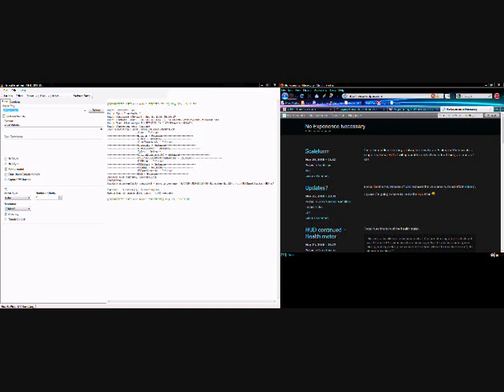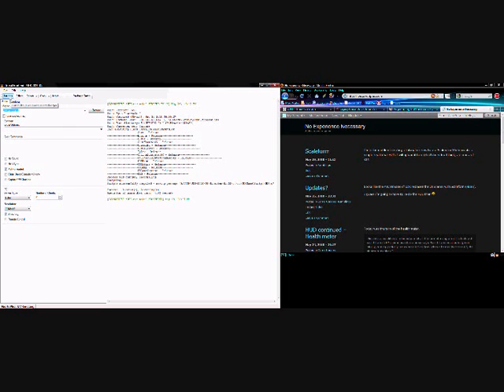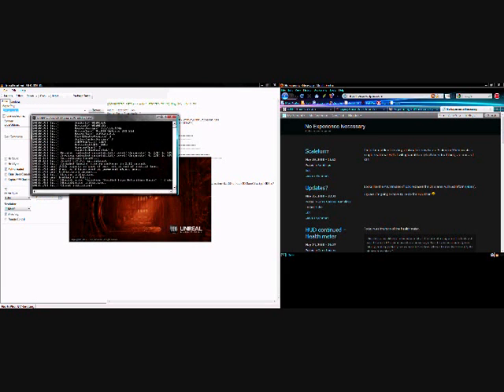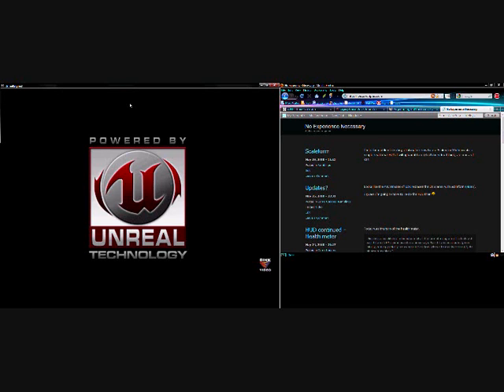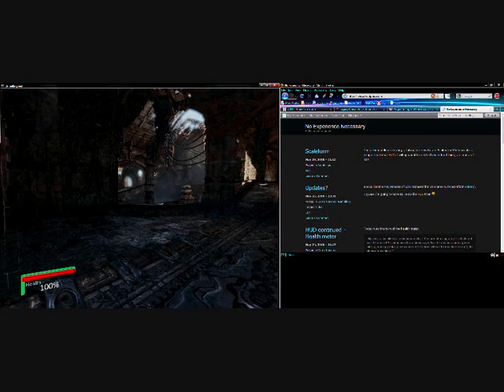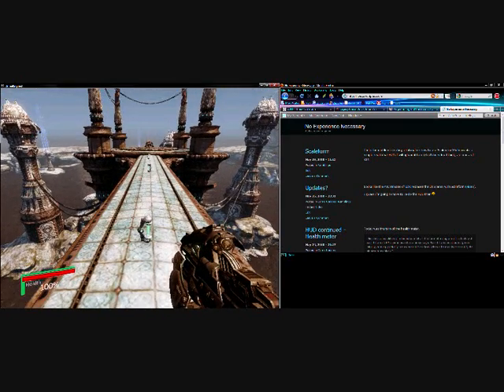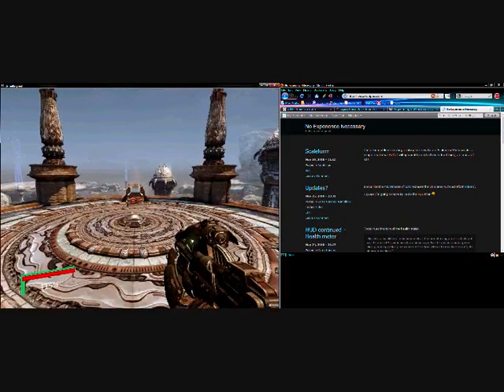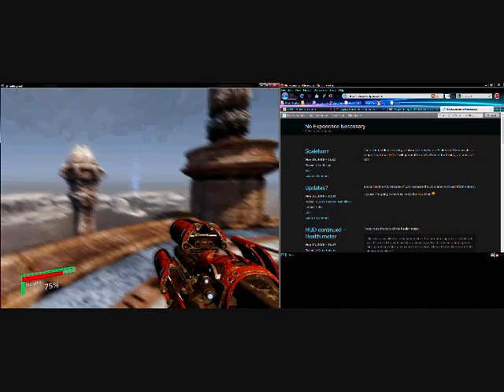Scaleform Tutorial - 01 - Introduction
In this video, I show you the final product that will be created over the course of the videos.
This isn't exactly the same, but very close.